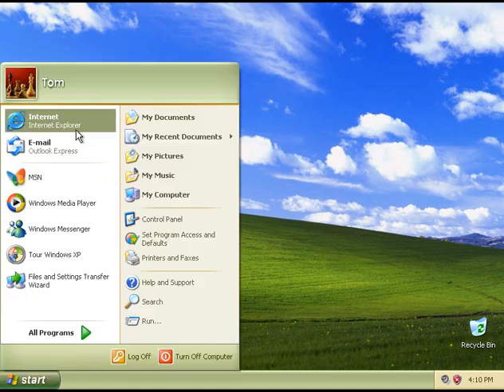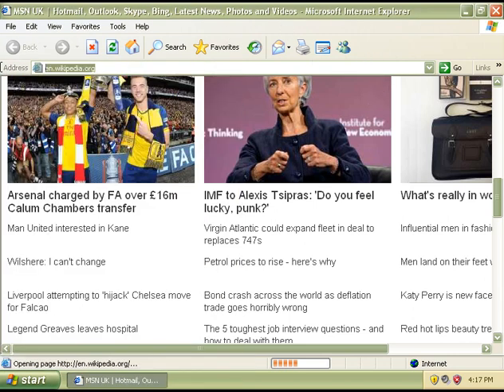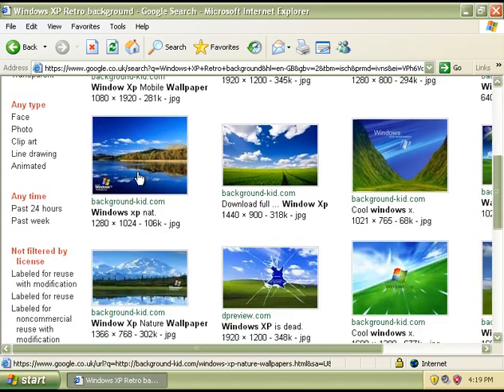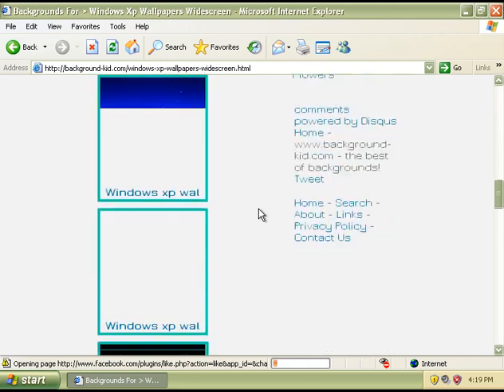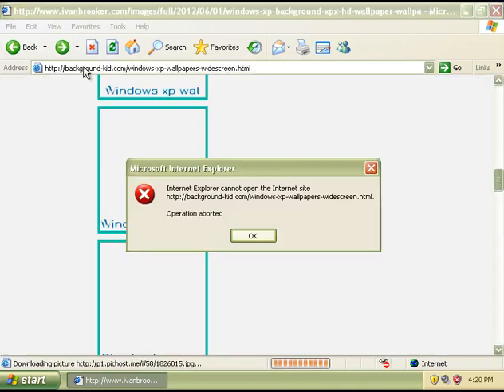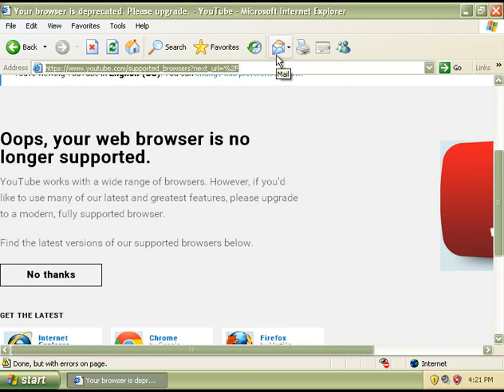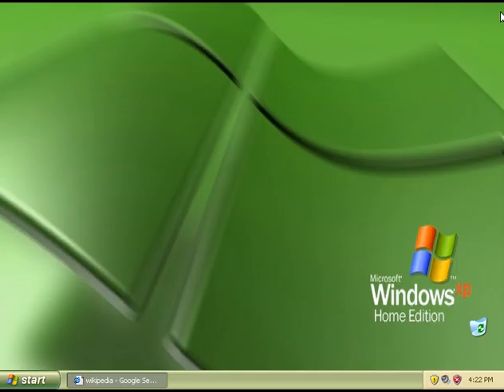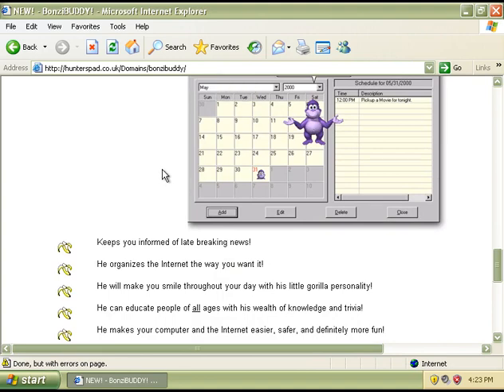Internet Explorer 6 in 2015 - Wikipedia Refuses!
In this video, I use Internet Explorer 6, commonly thought to be Microsoft's worst version of IE. How will it stand up against websites both new and old?